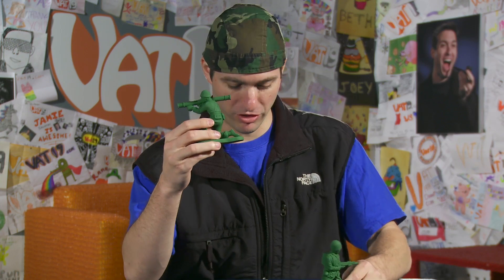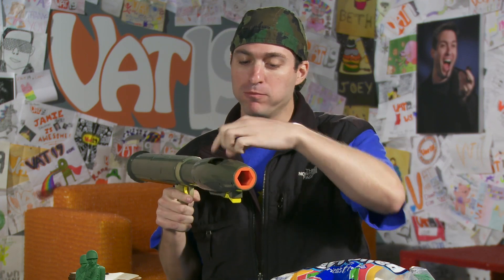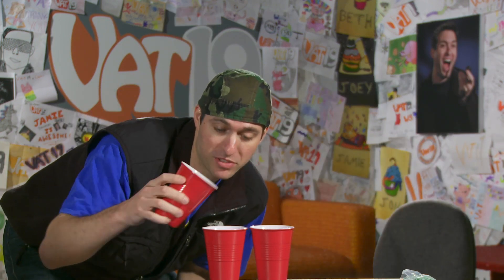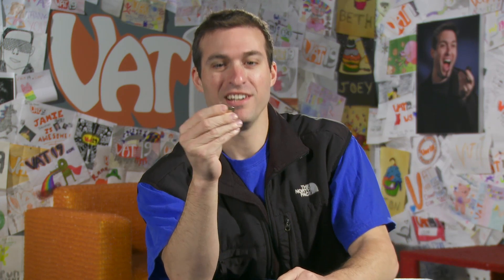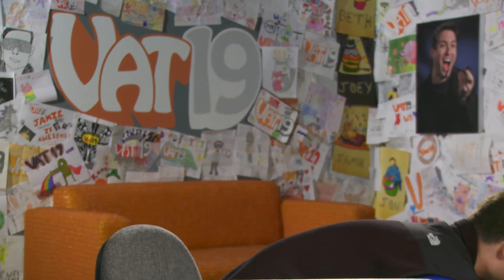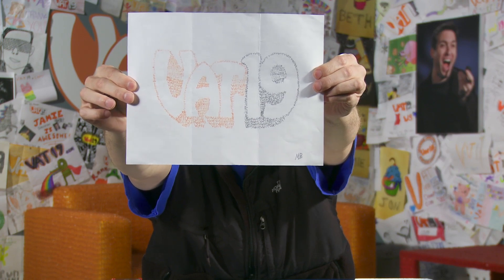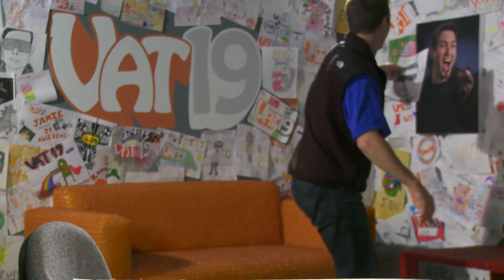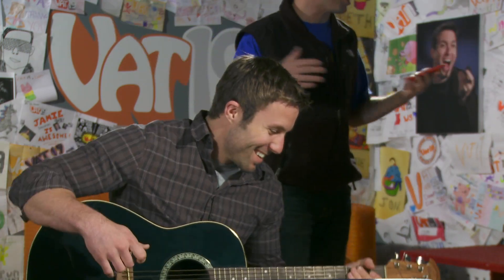Vat19 Awesome Time #29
Welcome to Episode #29 of the Vat19.com Video Newsletter.

Please sign up for our free email newsletter here (it's where you'll get the coupons!):